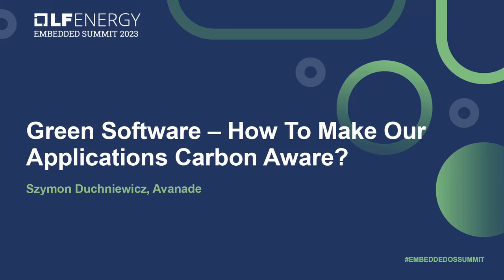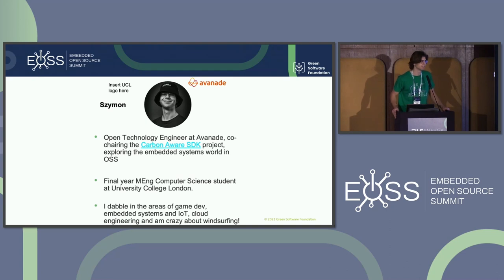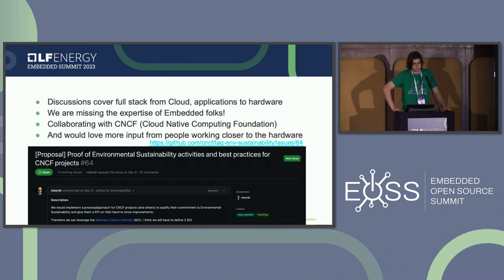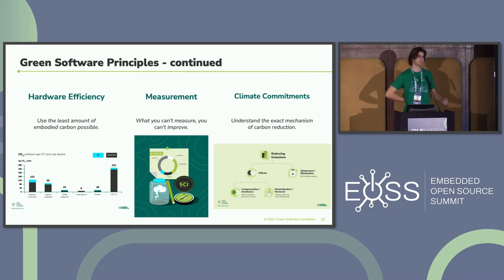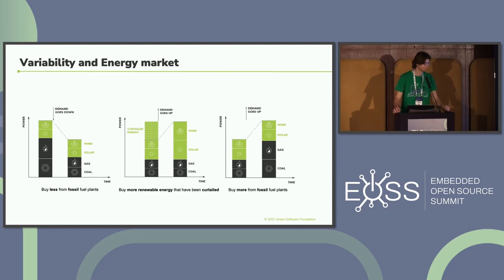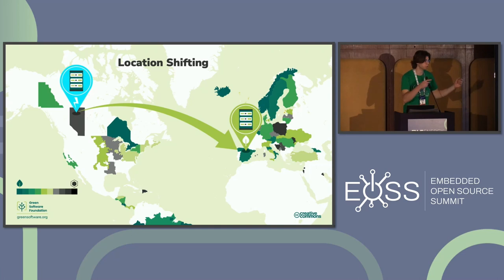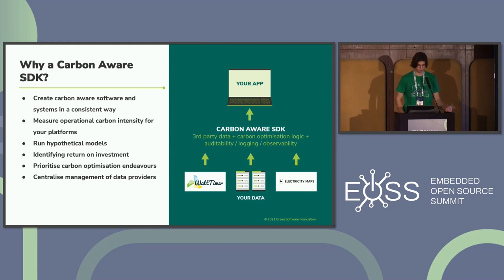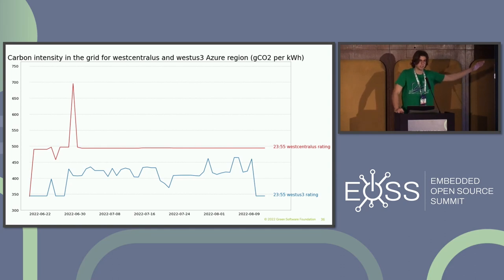Green Software – How To Make Our Applications Carbon Aware? - Szymon Duchniewicz, Avanade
What is Green Software? How can it be applied in practice? This session aims to peek behind the curtains of Carbon Awareness - one of the core concepts of Green Software Engineering. This talk is a deep dive into the Carbon Awarness principle of Green Software. Szymon will give examples of carbon aware applications and 3 main different ways of applying carbon awareness: via time shifting and location shifting and demand shaping. The session will also cover what is the Carbon Aware SDK project and how it can be used to build standardised carbon aware applications. Szymon will also demonstrate the before mentioned concepts of time shifting, location shifting and demand shaping during a live demo of the tool, with the possiblity of the audience trying it out live on their own machines. This talk reiterates some of the concepts introduced during SOOC23, with a deeper focus on the mechanisms behind carbon awareness: Dispatchability & curtailment, and the industry used measurement unit of Marginal carbon intensity.